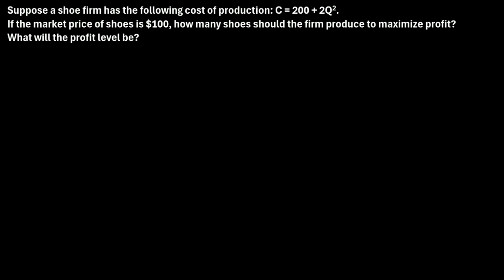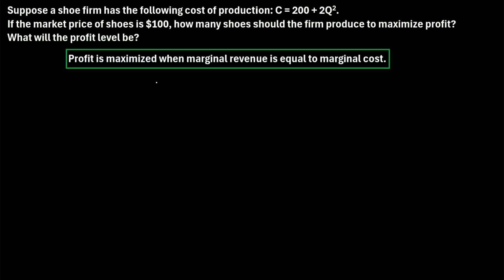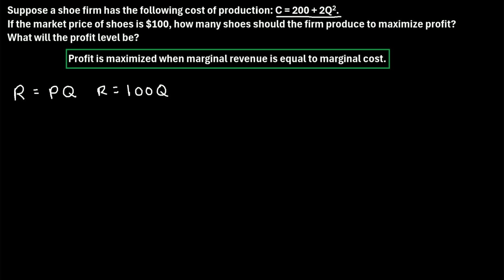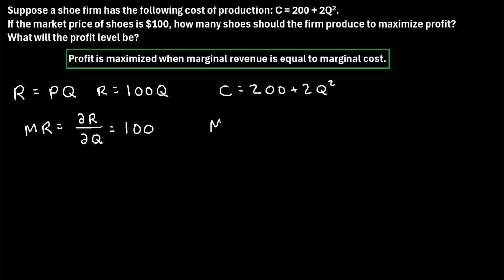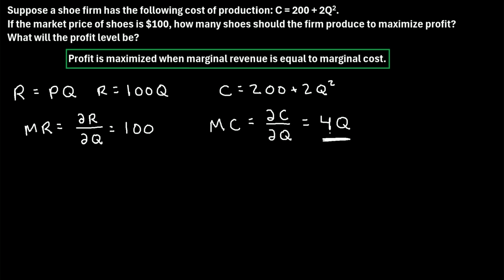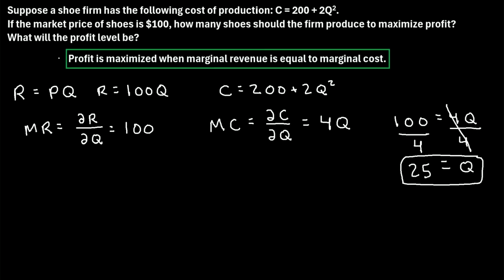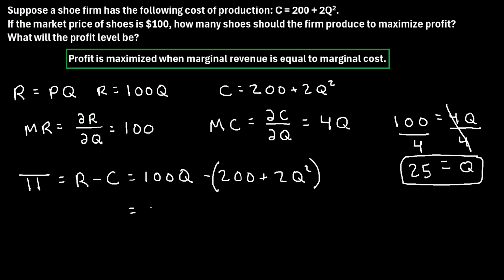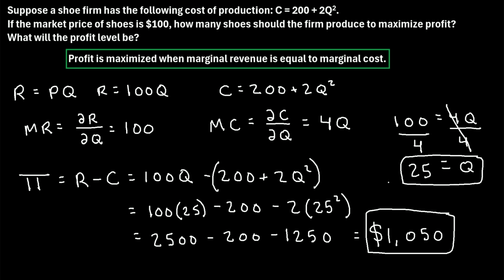How to Maximize Profit Given Revenue and Cost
In this video I explain how to maximize profit for a firm given their revenue function and cost function.